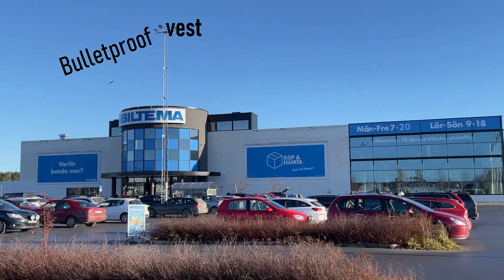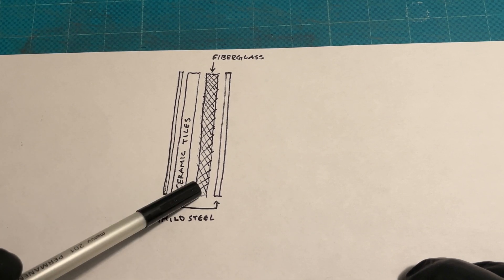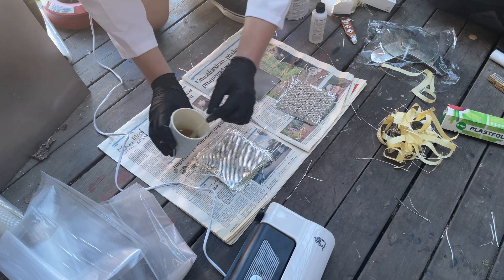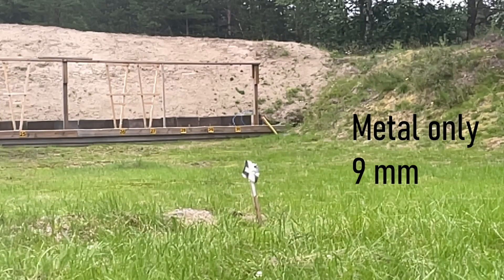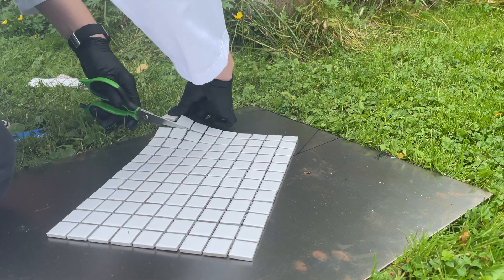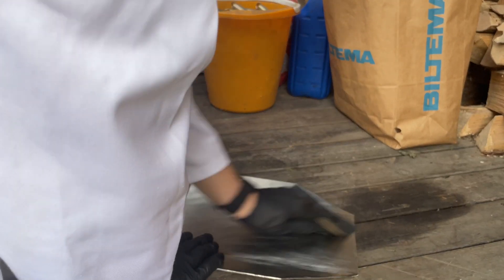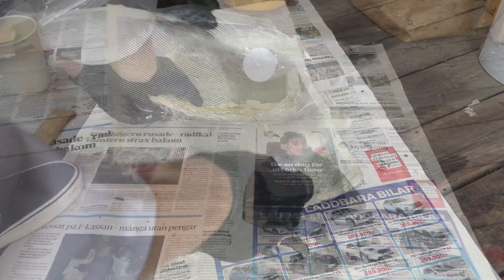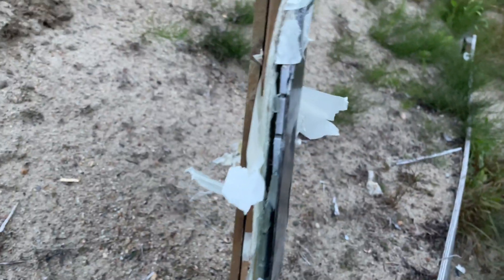Homemade Body Armor from Hardware Store Materials!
How to make effective personal protection using materials easily found at your local hardware store! Is it possible to DIY your own ballistic armor plates? In this video, we build and test homemade bulletproof armor using mild steel, fiberglass and ceramic tiles!

0:00 Intro
0:35 Buying materials
1:26 The plan
1:40 Building test plates
4:17 Shooting test plates
5:45 Building full-sized plate
10:36 Shooting full-sized plate
12:12 Conclusion